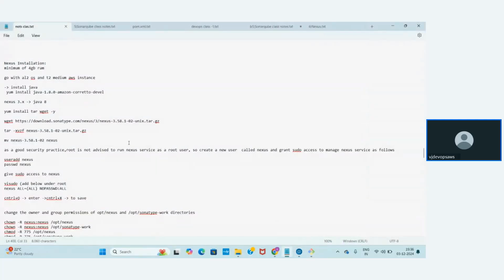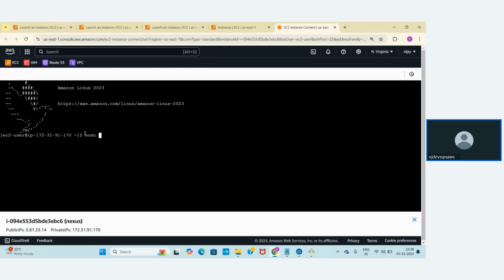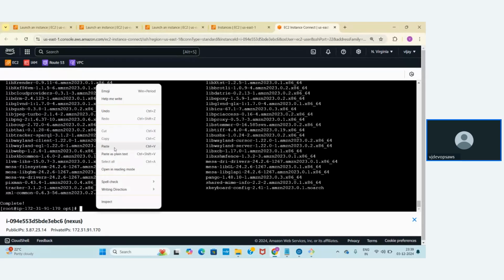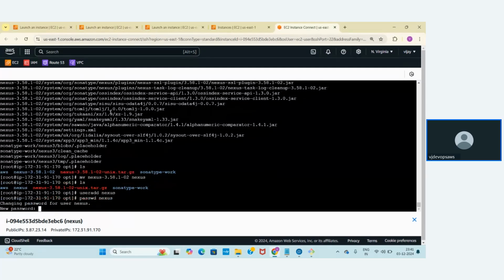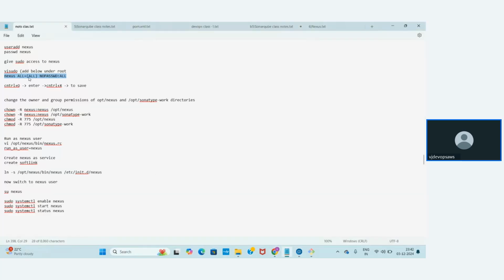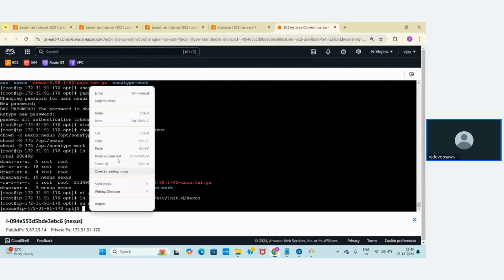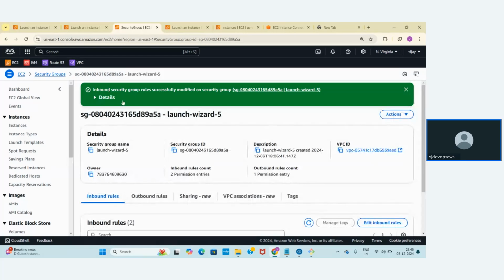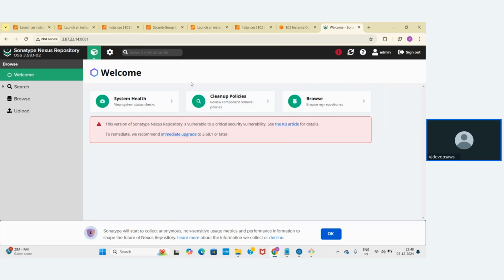Nexus installation in Linux Server | Devops -Aws